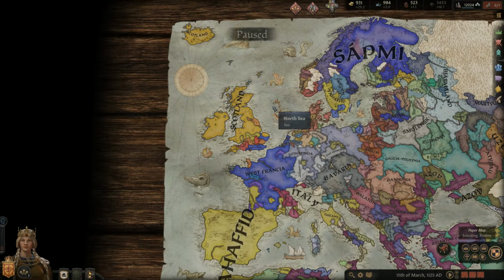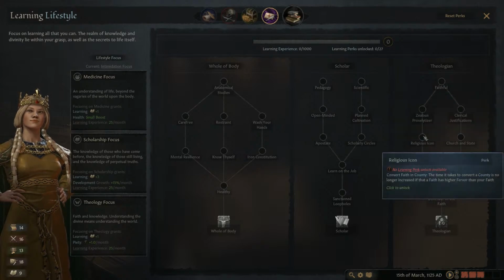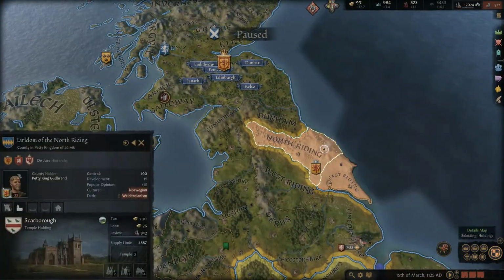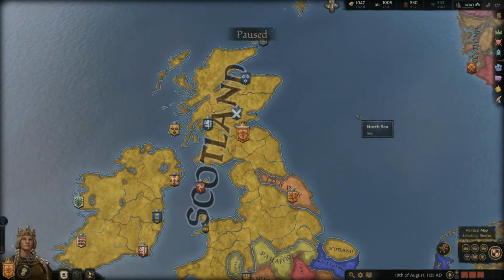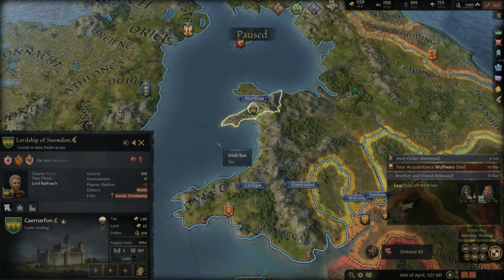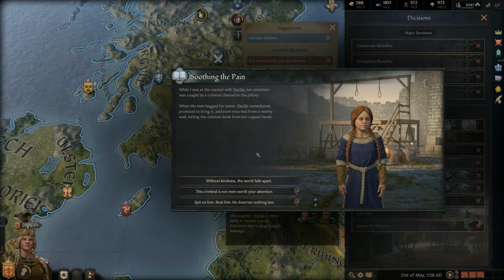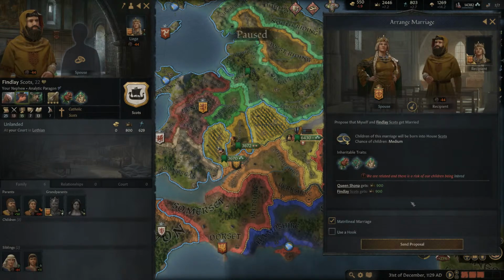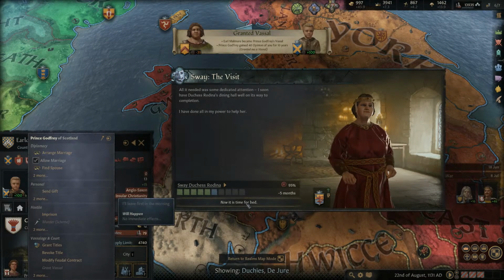Duncan Dynasty #15 [Crusader Kings III]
Celebrate the Launch of Crusader Kings 3 with this Scottish campaign.